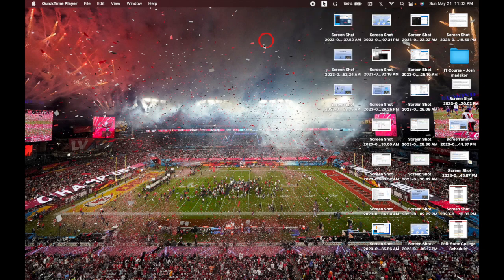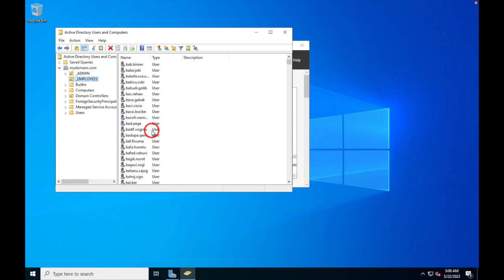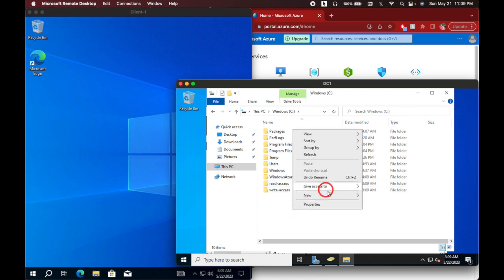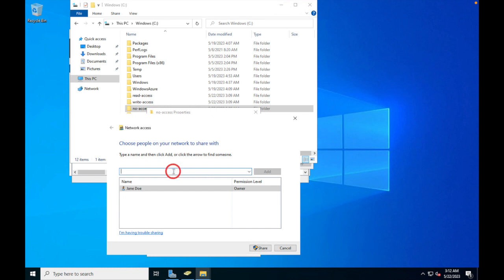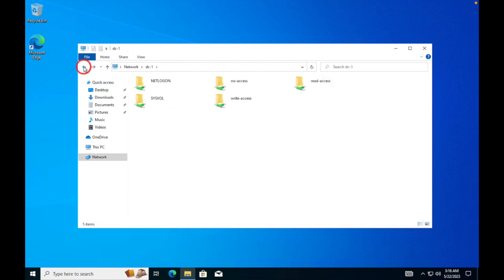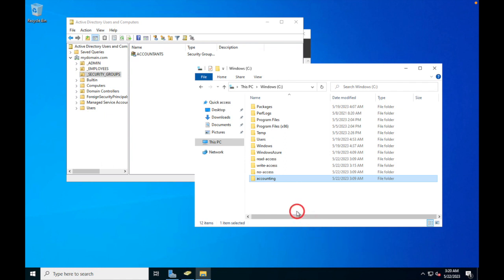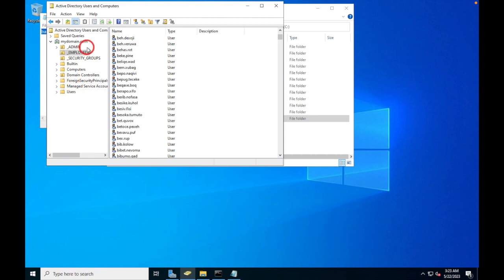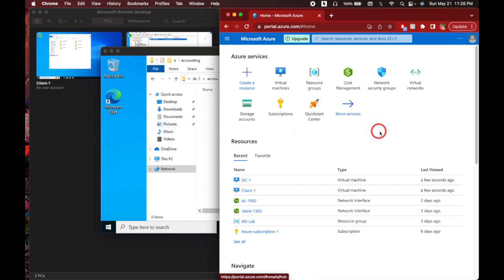Network File Shares & Permissions in Microsoft Azure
Sharing and creating files within a network, and assigning permissions in Microsoft Azure.